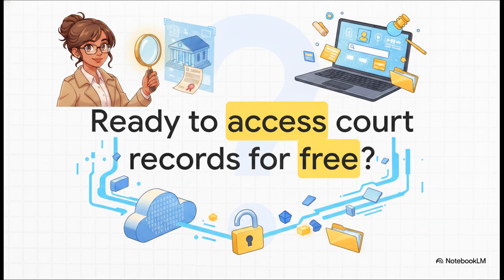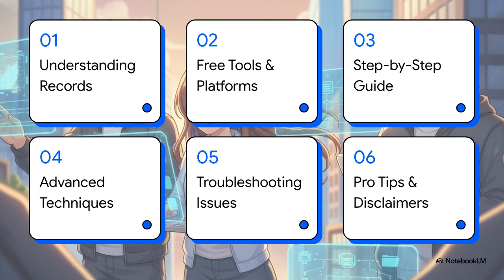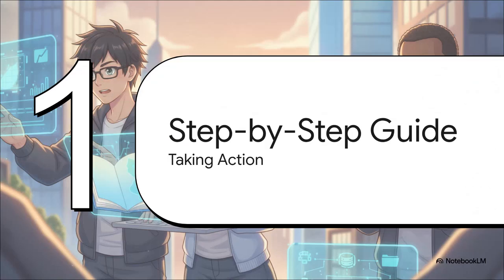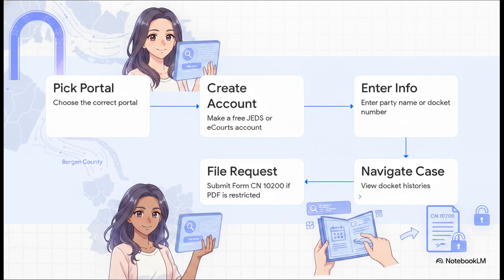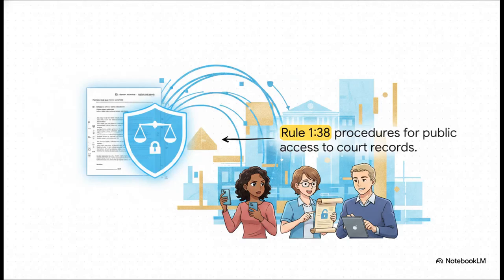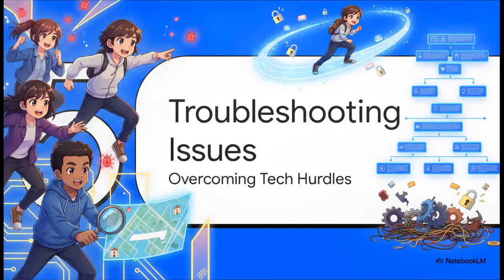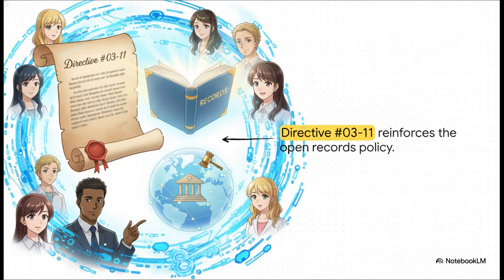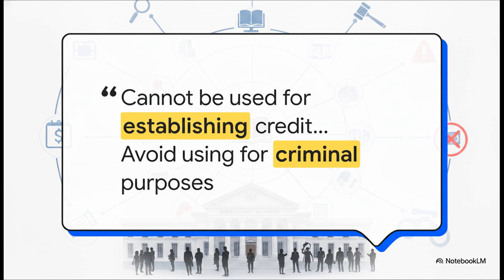How to search Bergen County court records online for free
Unlock the secrets of accessing Bergen County court records with ease and without breaking the bank! Our latest video guides you through the meticulous process of navigating online platforms to retrieve court documents for free. Whether you are a legal professional, a curious citizen, or someone seeking specific information, understanding how to efficiently search and utilize these resources can save you time and effort. Join us as we provide you with step-by-step instructions, tips, and insights on tapping into these public records right from the comfort of your home.

Bergen County, with its rich history and bustling legal system, is a repository of countless court documents. From criminal cases to civil suits, these records can be pivotal in legal proceedings, genealogical research, or personal inquiries. This video demystifies the online search process, providing not only the tools but also the legal understanding necessary to access this public information responsibly. Discover how to employ search techniques that will lead you straight to the records you need without unnecessary detours or the hassle of unexpected fees.

Най-качествените тревни смески на пазара — Хеса Hesa Австрия. По темата: "How to search Bergen County court records online for free"